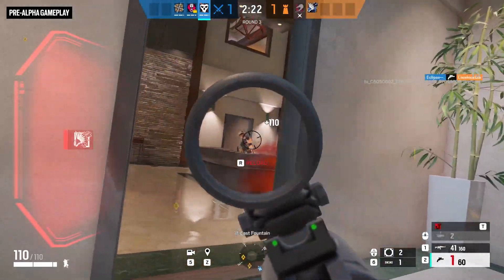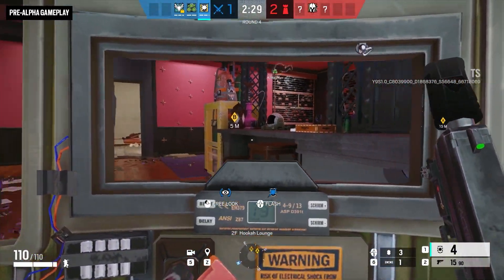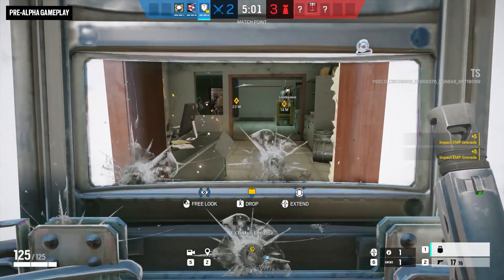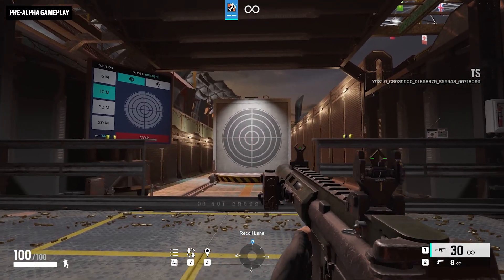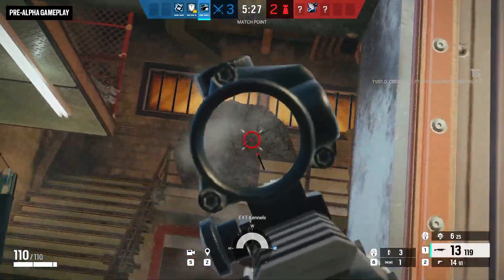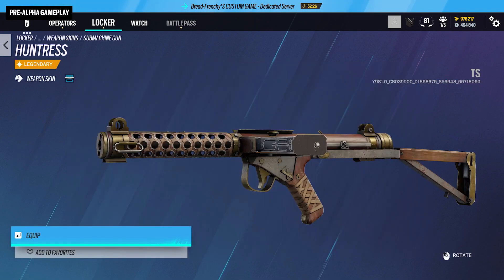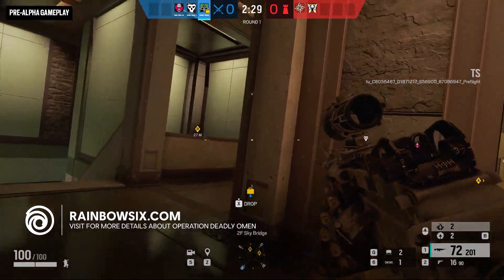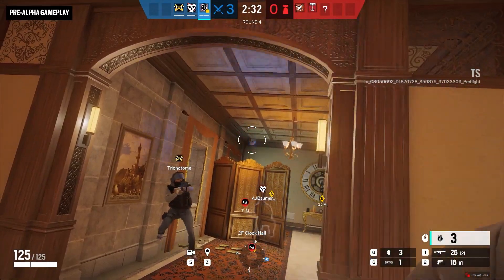Rainbow Six Siege • Deadly Omen Operator Gameplay Gadget & Starter Tips • PS5 XSX PS4 Xbox One PC